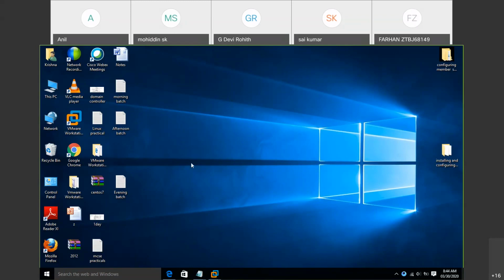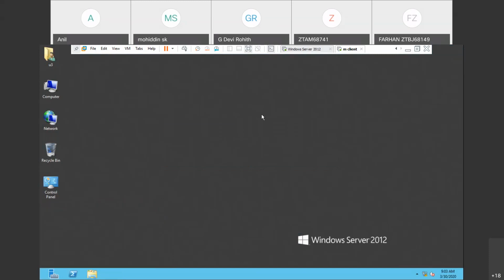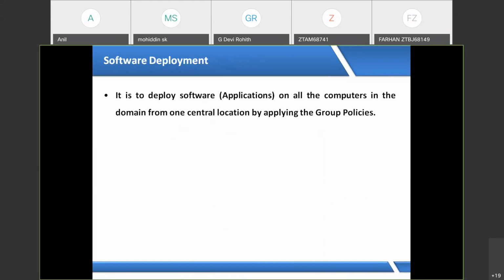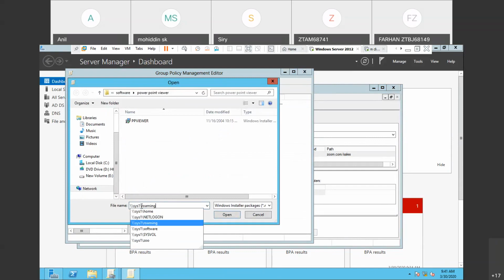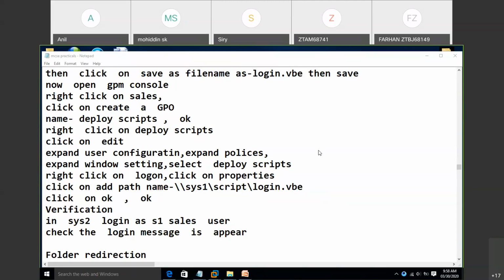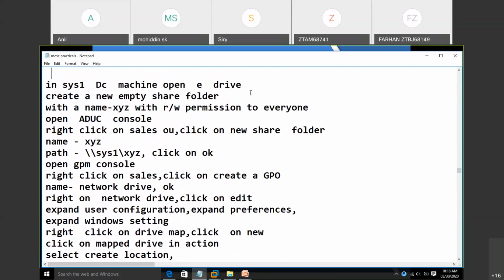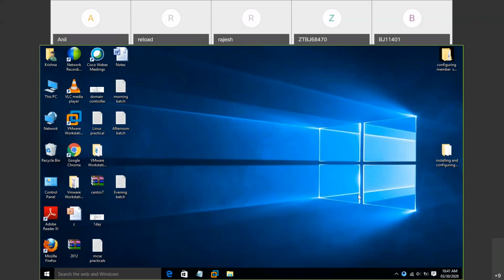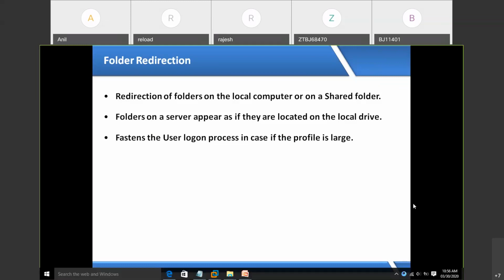13 MCSE + Group Policy System Policies 2